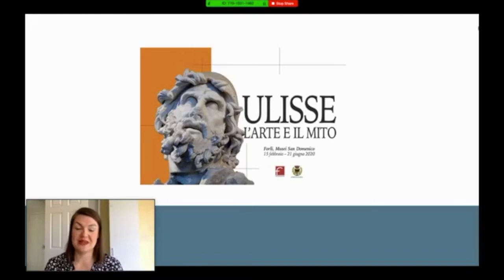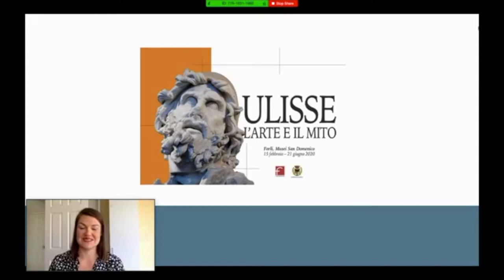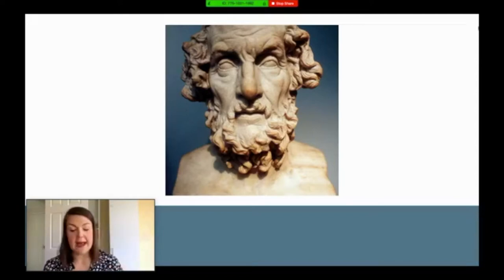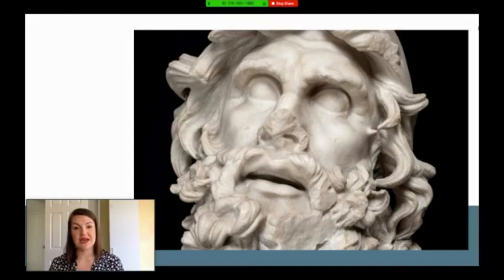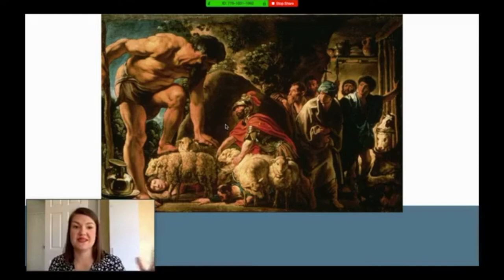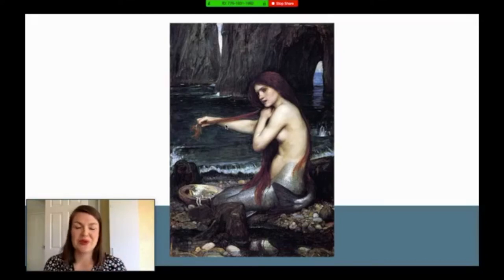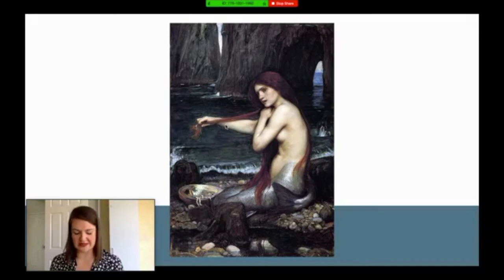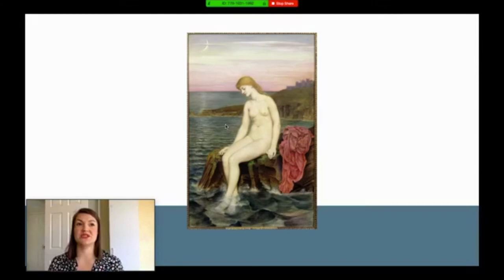Evelyn De Morgan's Mermaids - Curator at Home Series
The Little Sea Maid by Evelyn De Morgan is on loan to the exhibition ‘Ulysses’ at the San Domenico Monastery in Forli, Italy, where it is sadly on lockdown.

Just as Ulysses went on a voyage of transformation, this exhibition looks at human transformations of the literal and spiritual variety, and includes many mermaid paintings.

Join De Morgan Collection Curator Sarah Hardy on Facebook Live, as she speaks about Evelyn De Morgan’s mermaid paintings, whilst we cannot go to visit.

Whilst we can’t hold physical events, due to the Coronavirus pandemic, we are holding an ambitious programme of events that you can join from home.